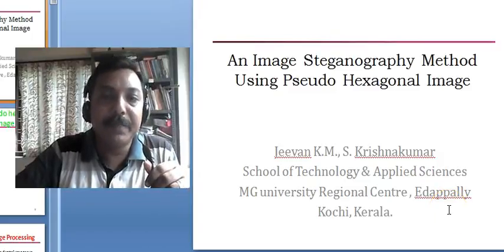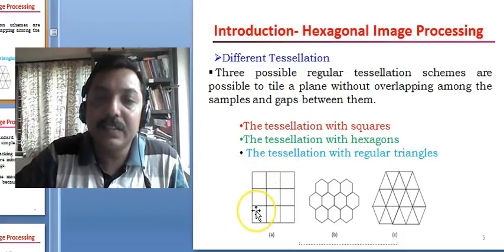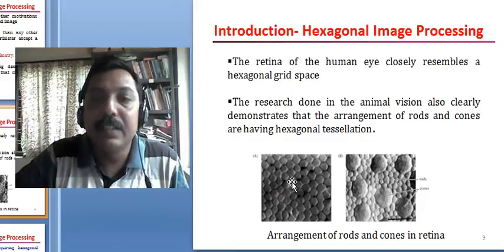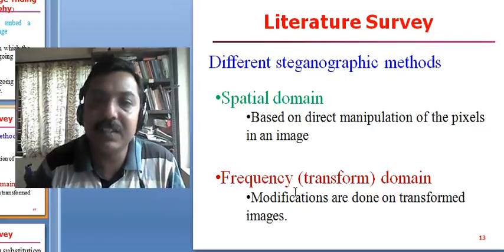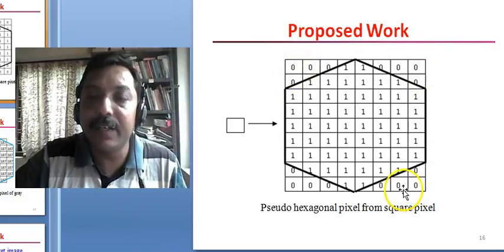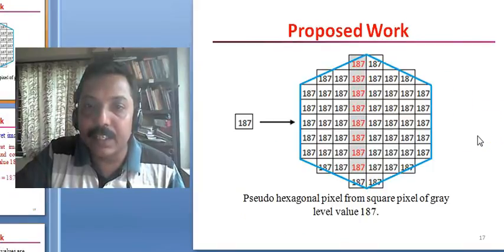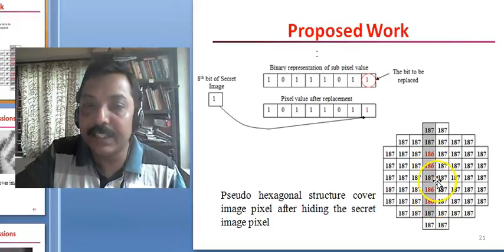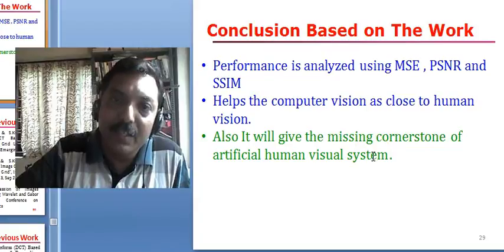ICACSET Paper 265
Hexagonal Image Processing